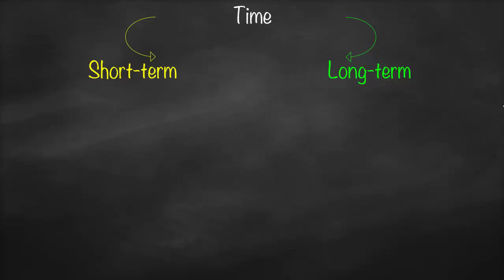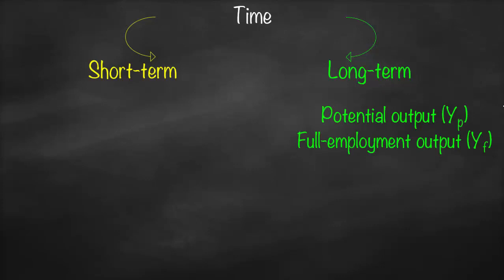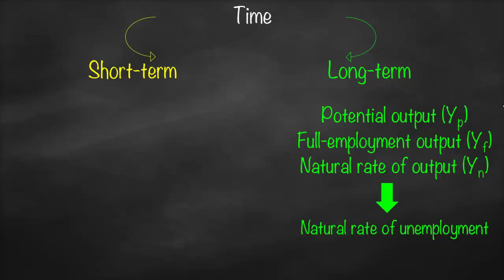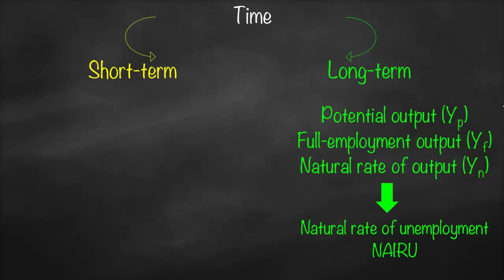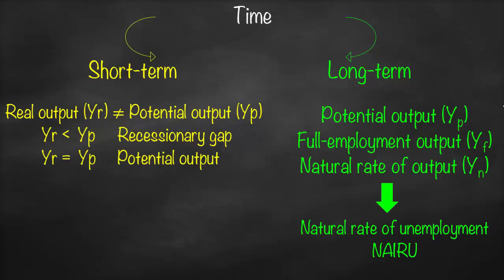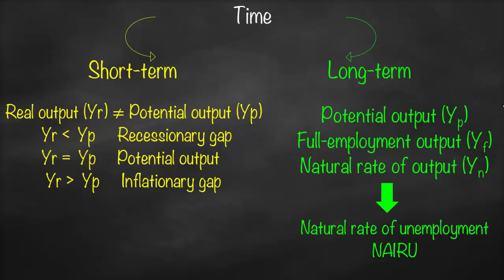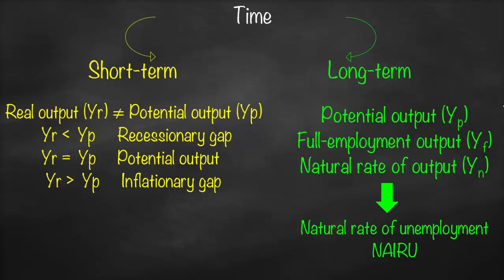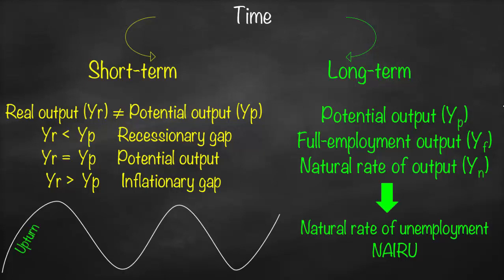Short-term vs long-term in macroeconomics